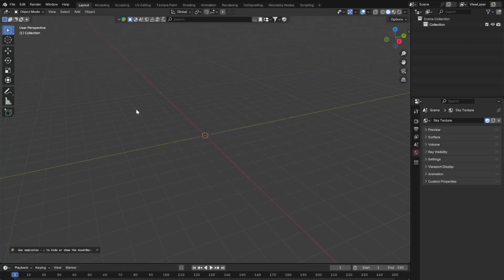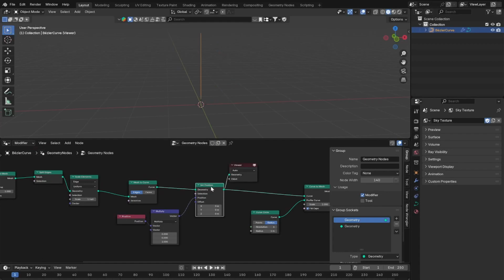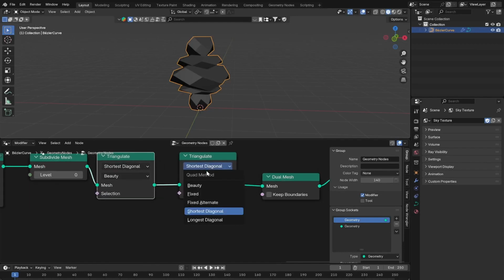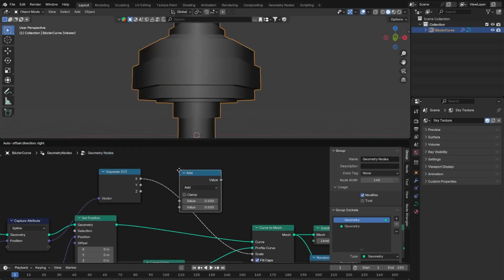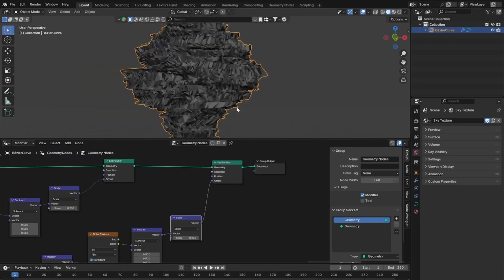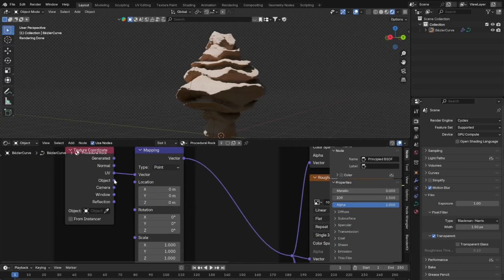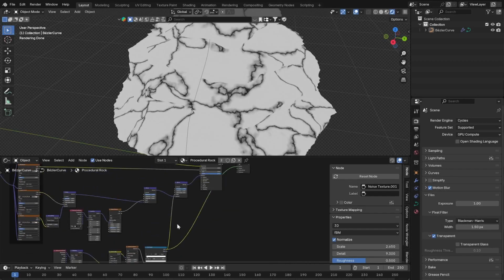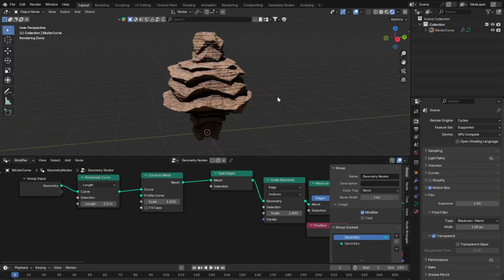Create Realistic Procedural Nature Assets in Blender Fast | Geometry Nodes Long Tutorial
Here is the long version of the tutorial on how I made an asset from the Nature Generator.